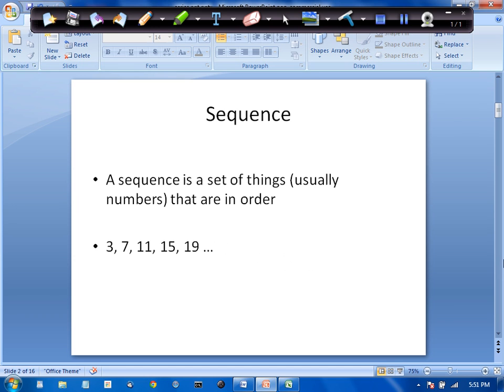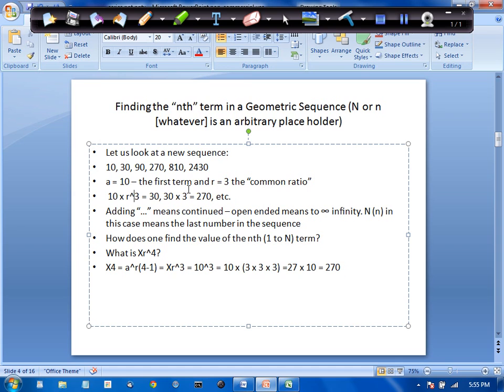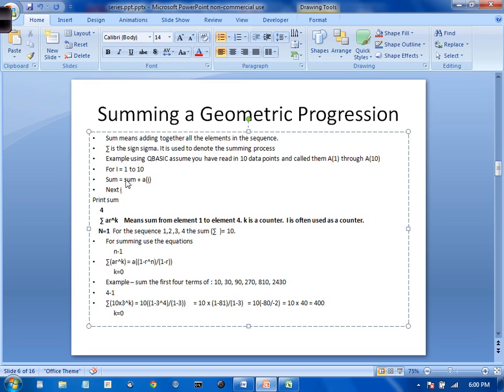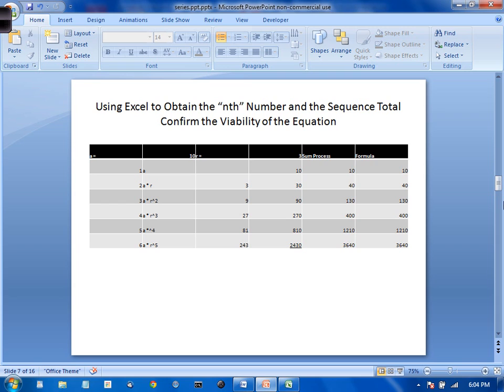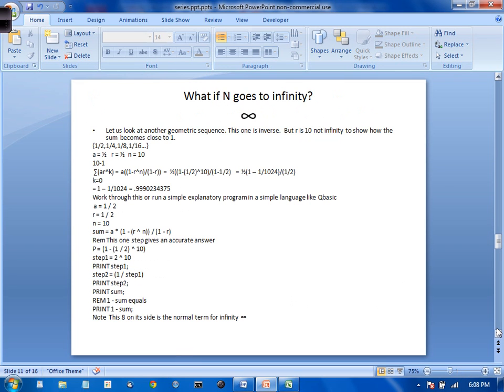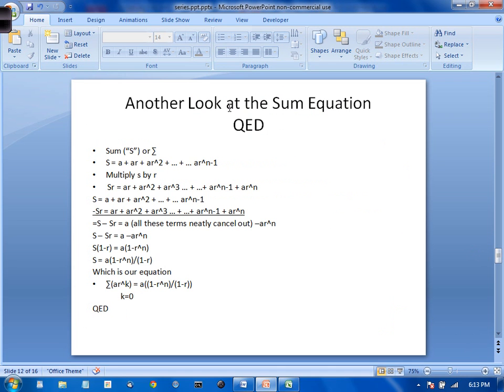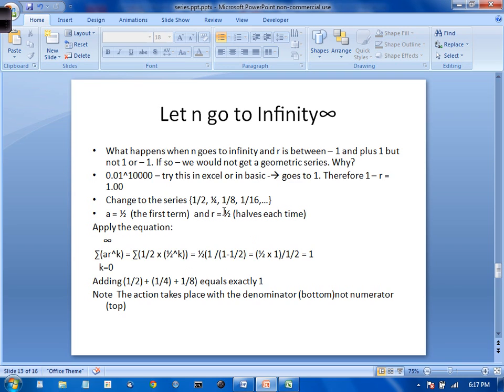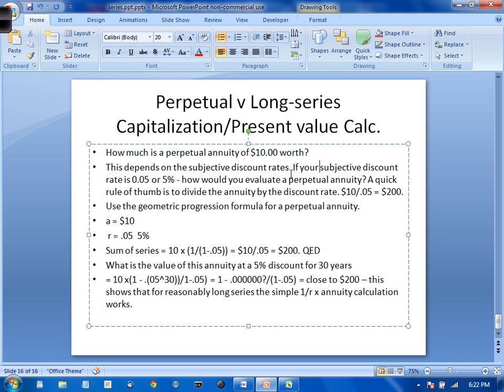GEOPROG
Geometric Progression